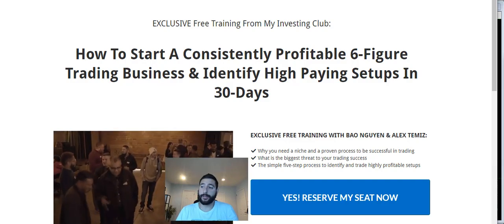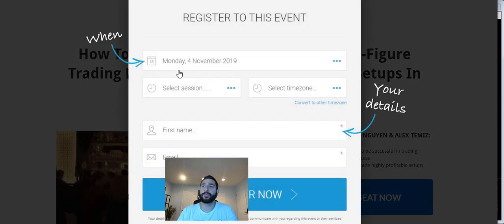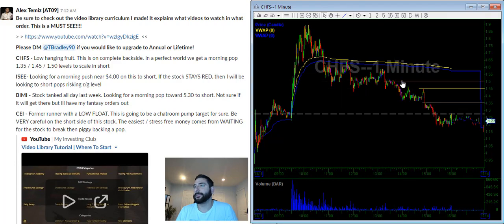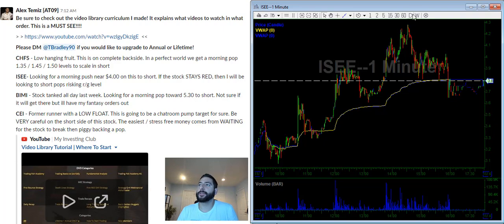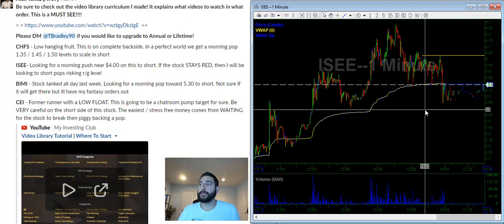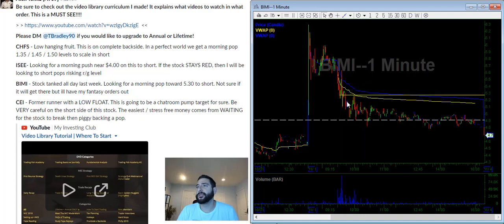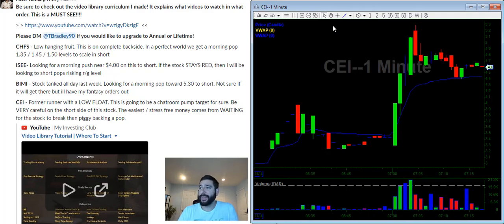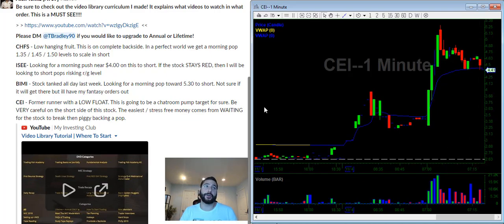11/4/19 Stock Trading WatchList | CHFS ISEE BIMI CEI | Stocks In Play